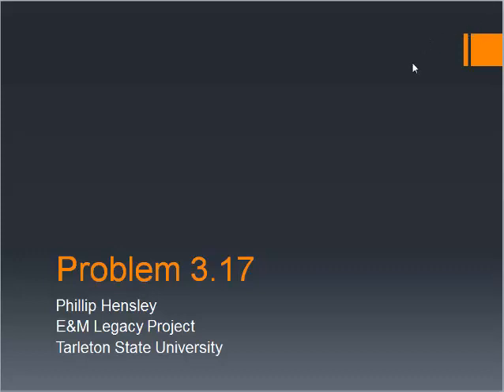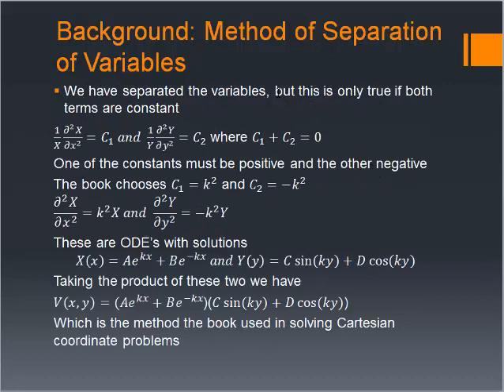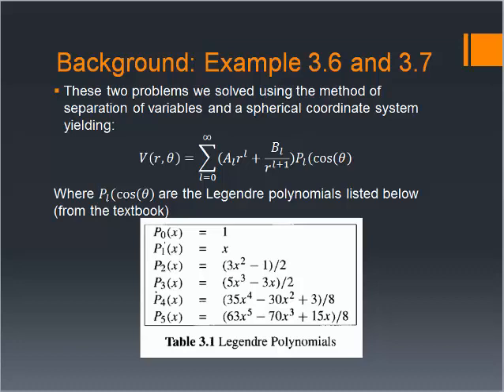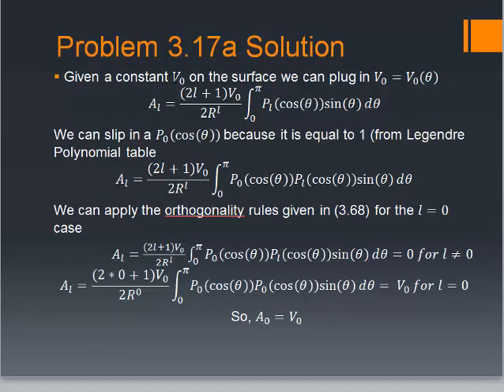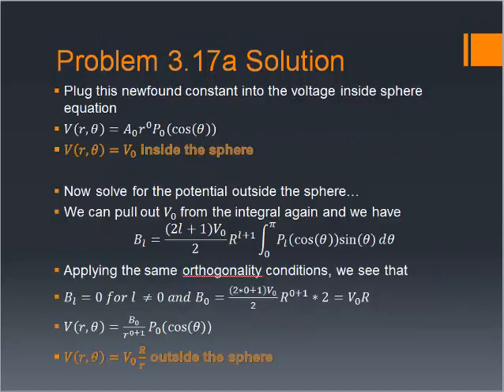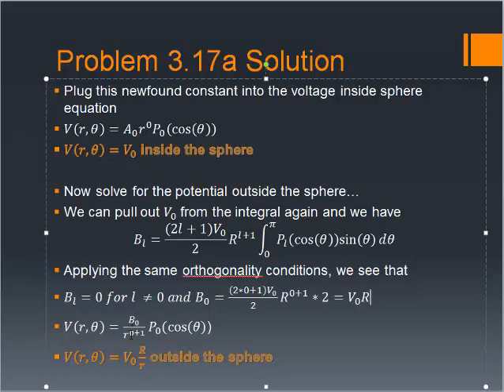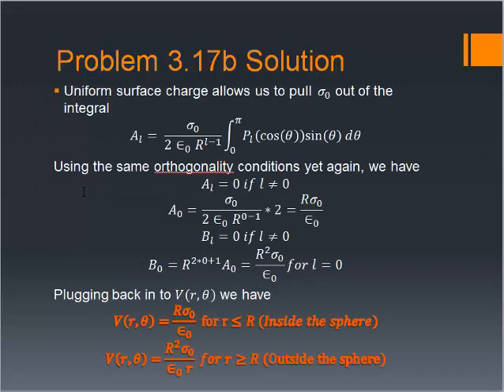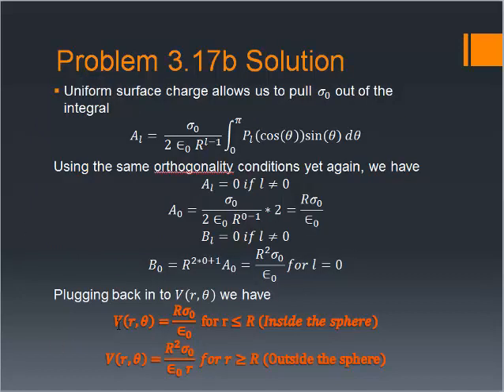Phillip Hensley Problem 3.17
Chapter Problem 17
E&M Legacy Project
"Good enough for the government, they don't expect much"